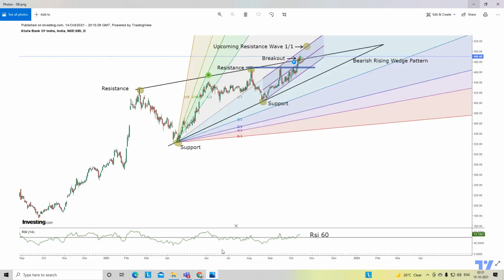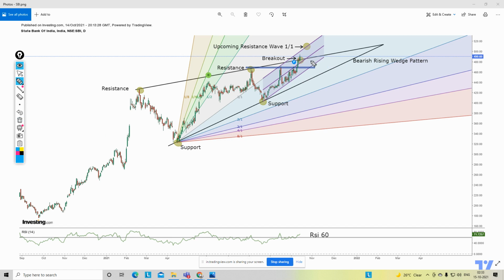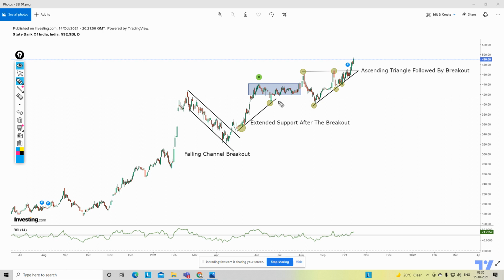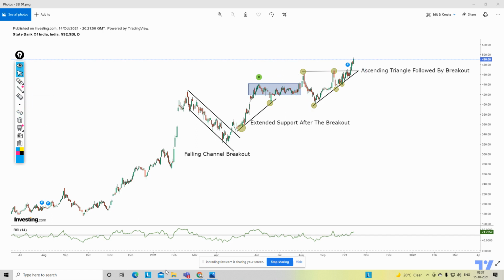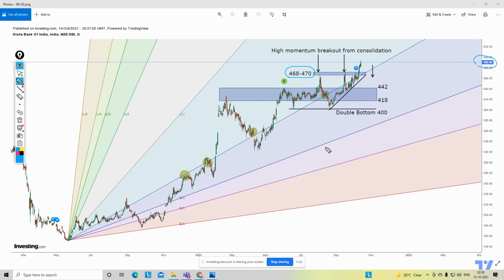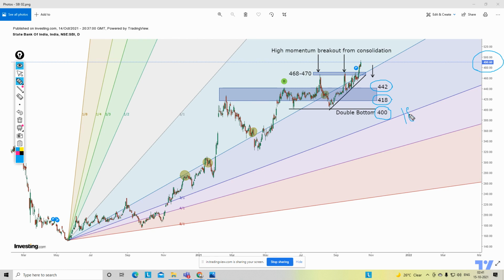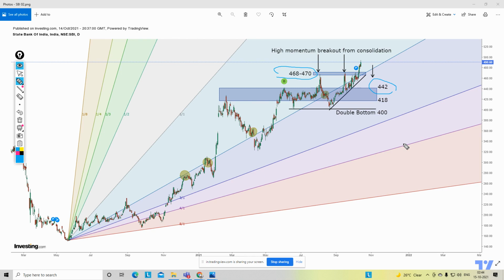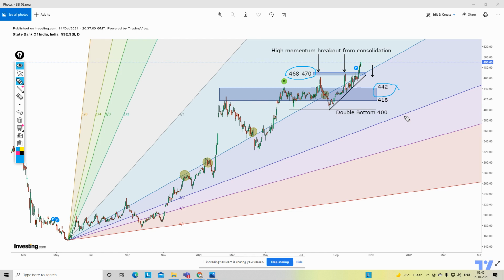Technical Analysis On State Bank Of India || Levels & Opportunities For Traders & Investors